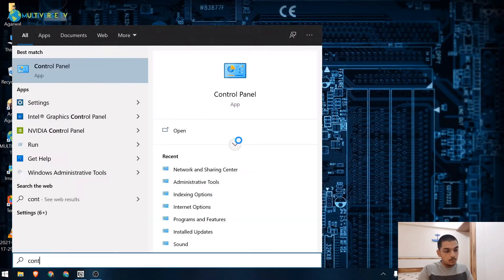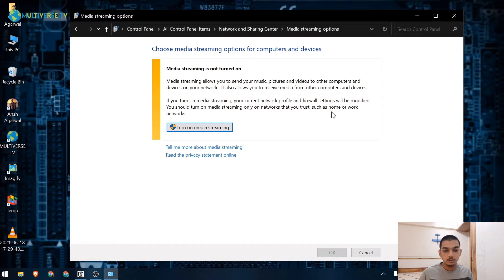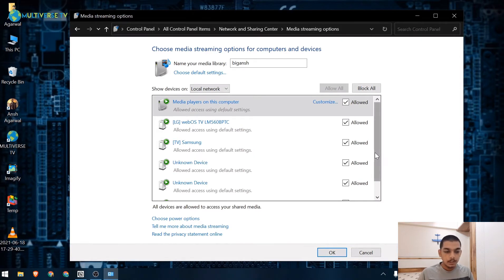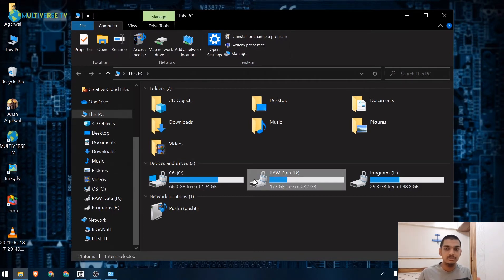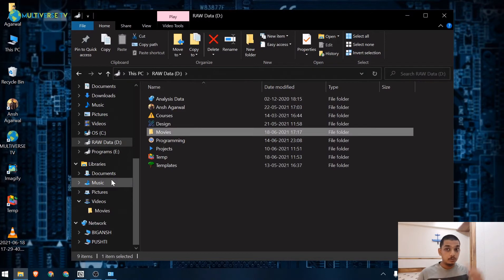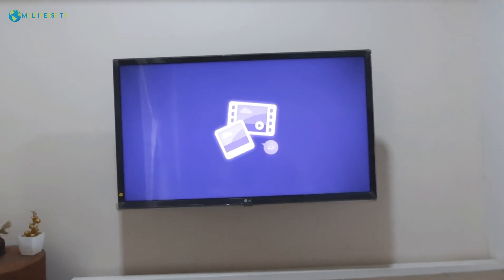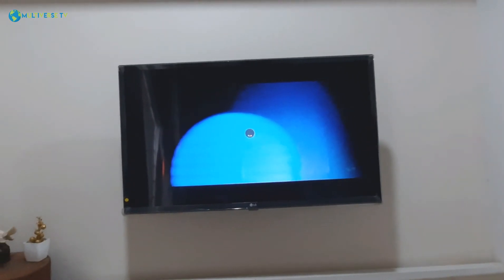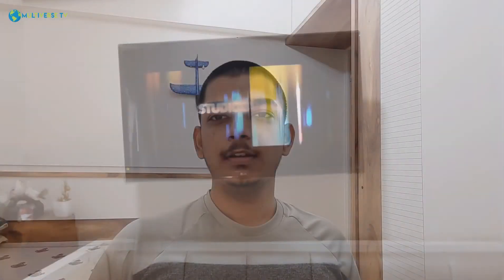How To Set Up Your Own Media Sharing Server | Netflix At Home | Stream From A Laptop On Any Device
In this video, I am going to explain how you can set up a media sharing center using your Windows laptop that will enable you to share movies, photos, music & much much more without ever using a pen drive or any other hardware with the use of your home Wi-Fi. This method enables you to have your own Netflix-like streaming service where you can store all your media files on one laptop and then share them across all the devices using this trick.

Welcome to our Multiverse. We are a technology, science, business, and vlogs channel with an educational yet entertaining focus.